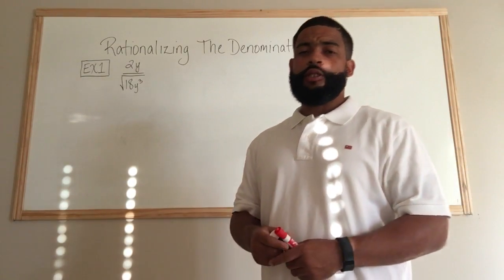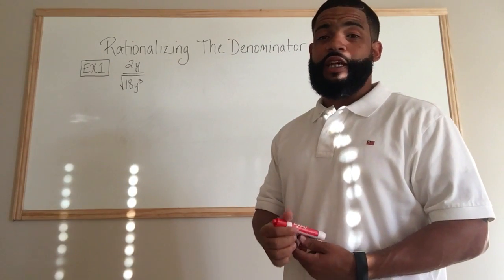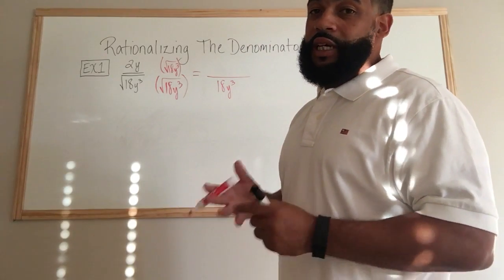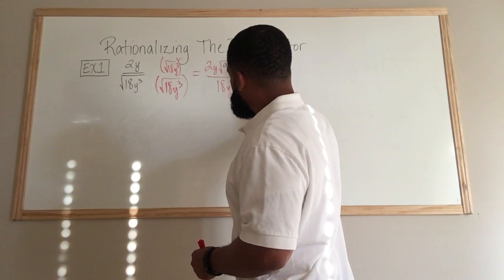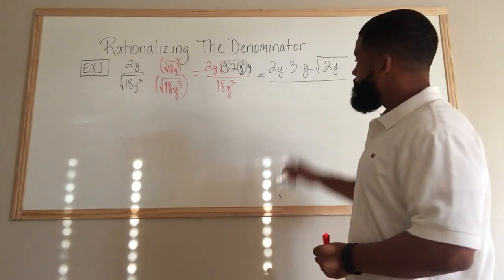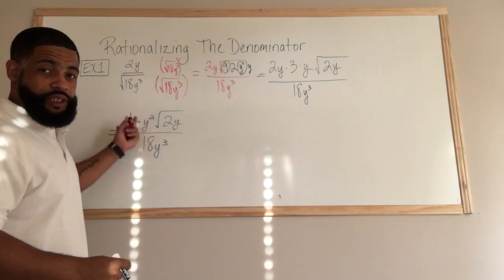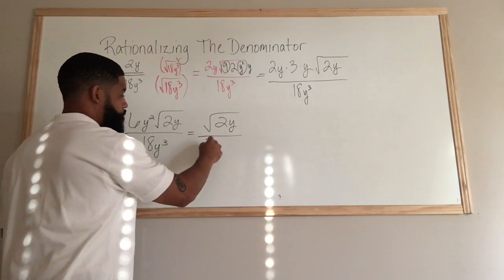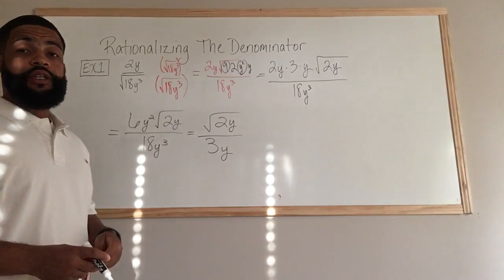Best Online Math Tutor | Rationalizing the denominator (case 1)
A quick lesson on how to rationalize the denominator of when the denominator has a factor that is a perfect square.